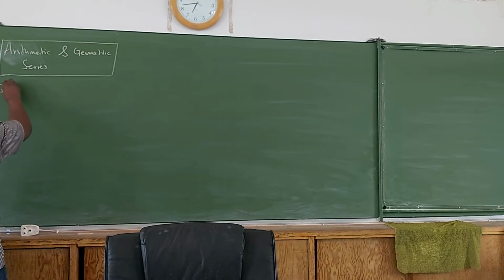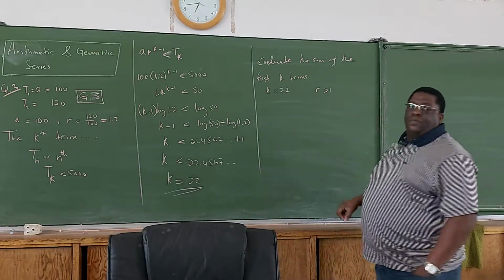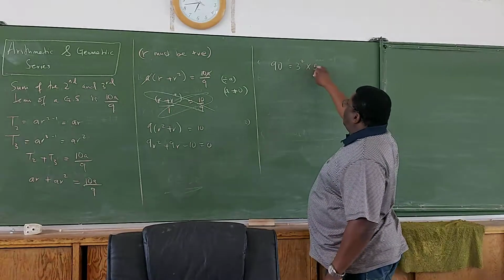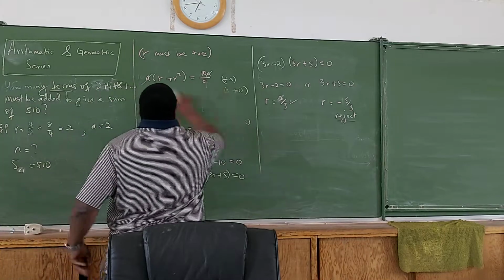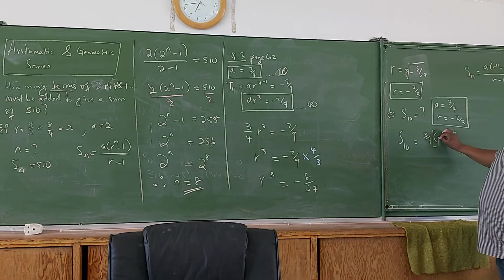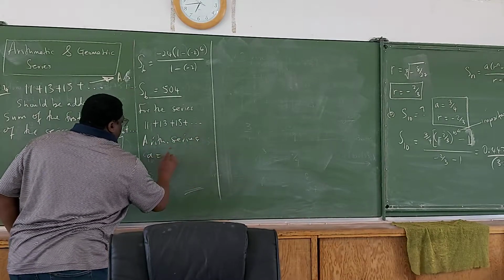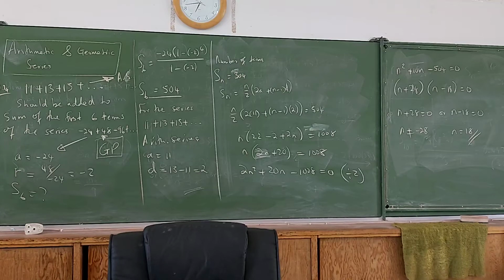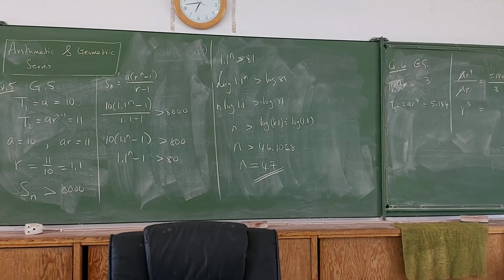Arithmetic & Geometric Series . . .